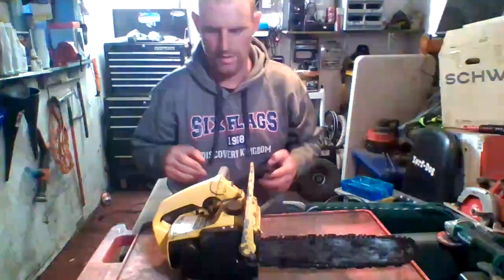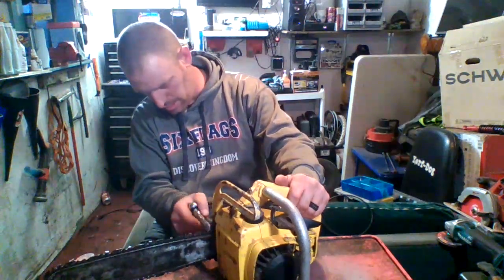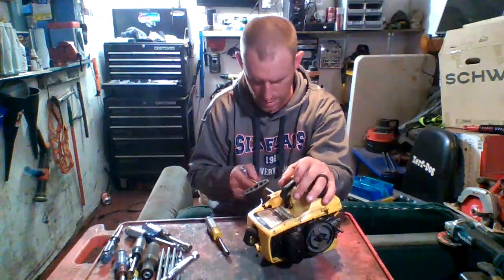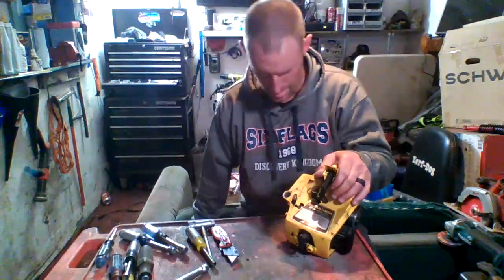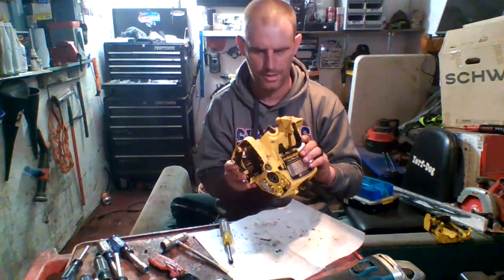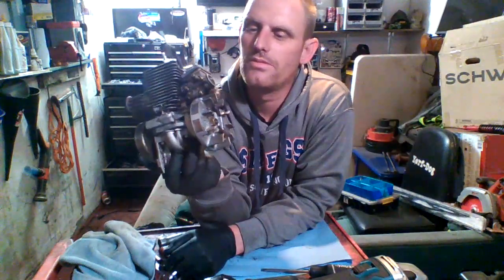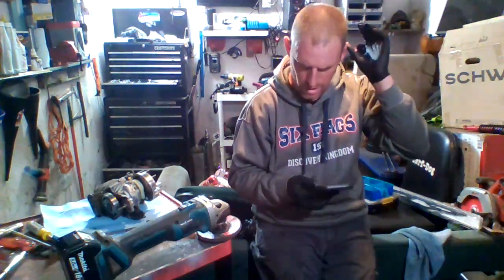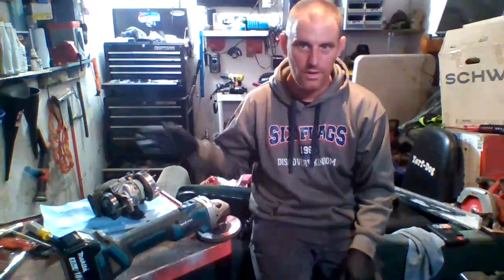free mcculoch mini mac 30 tear down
come check out this mini mac 30 i got for free lets take it apart and see what makes this saw run